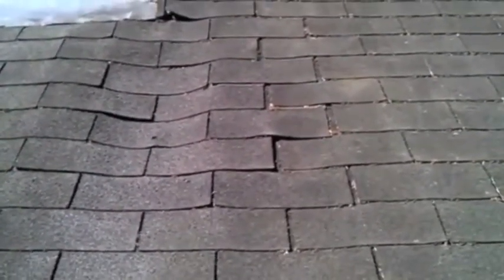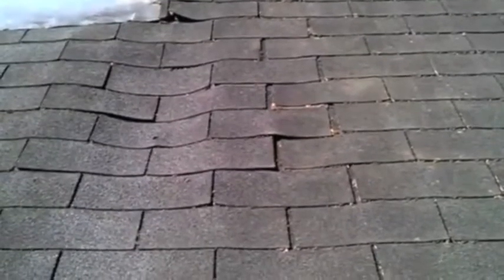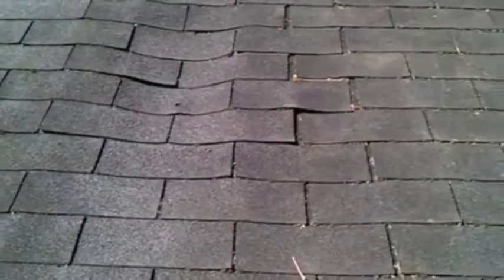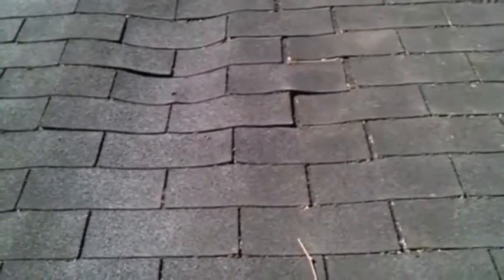Home Roofing Repair Memphis